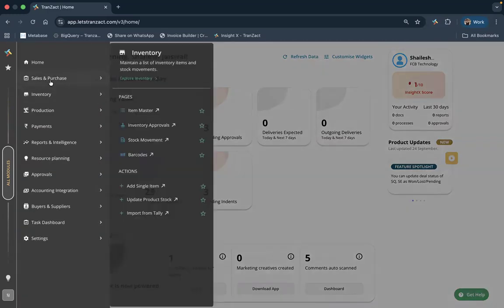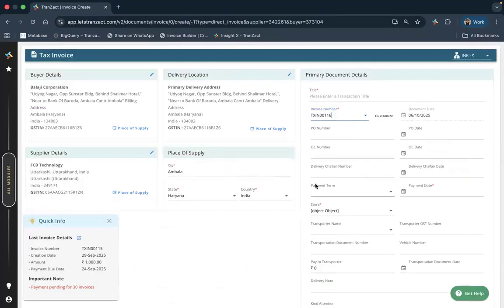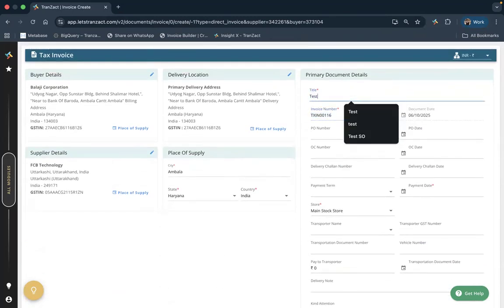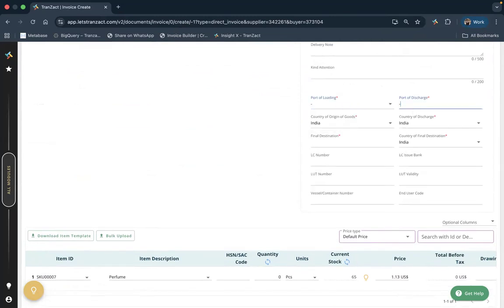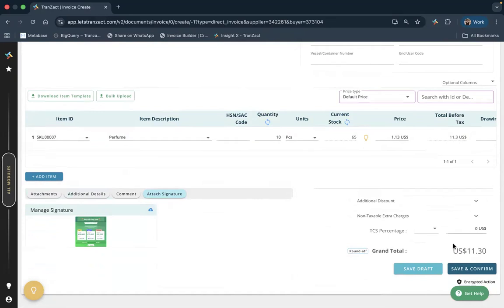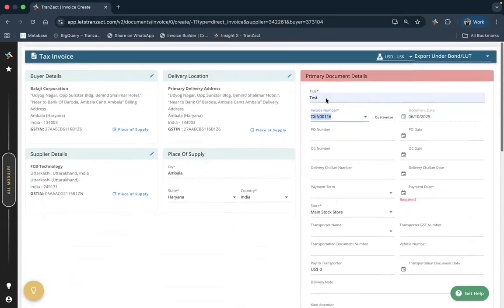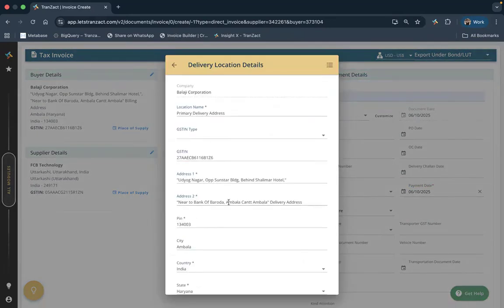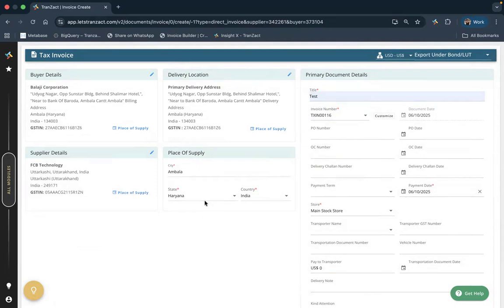What validation changes have been done on TranZact